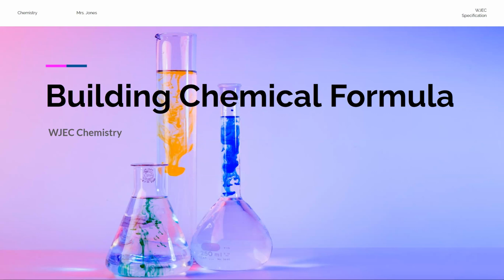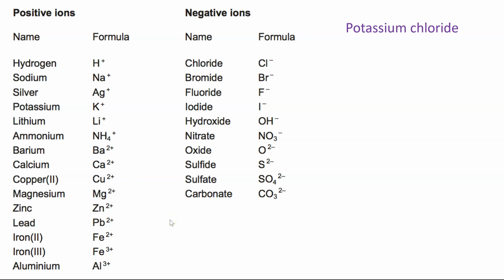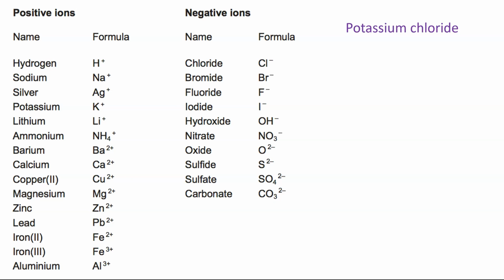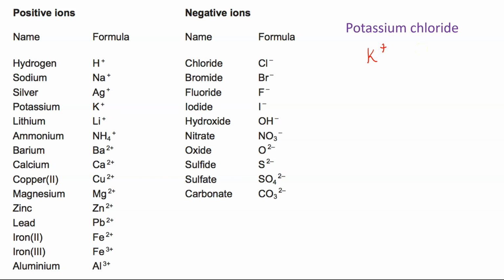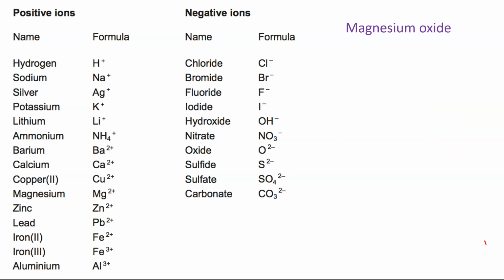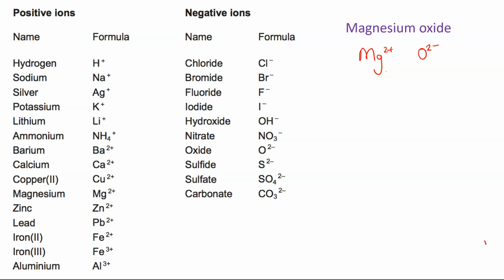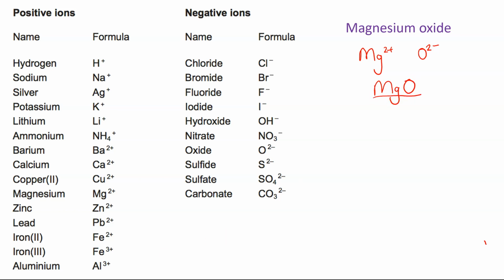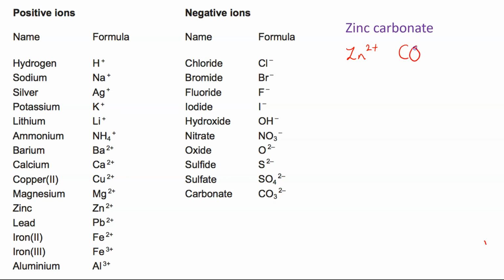Building Chemical Formula Pt1